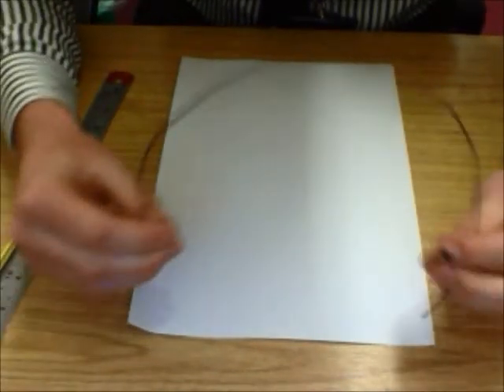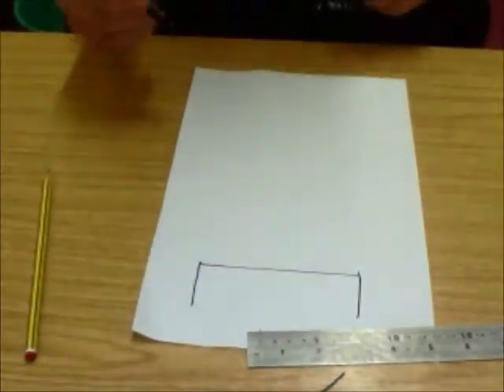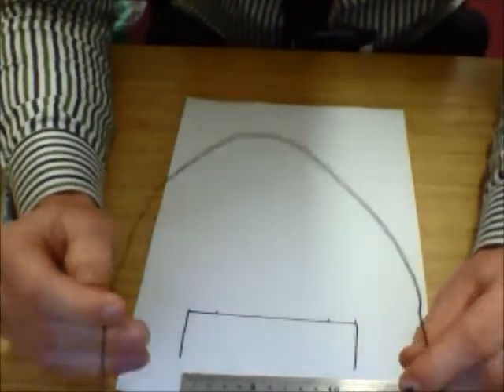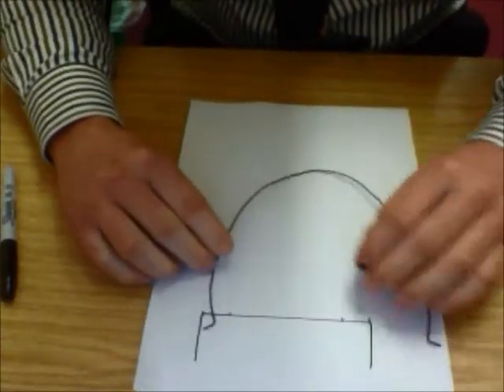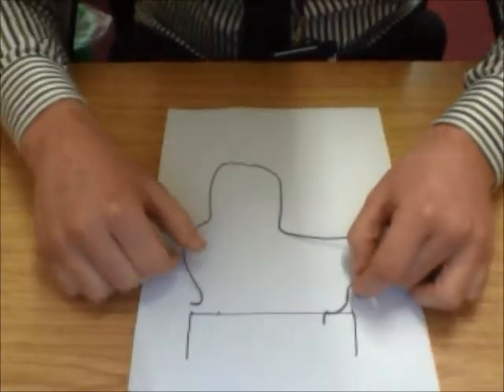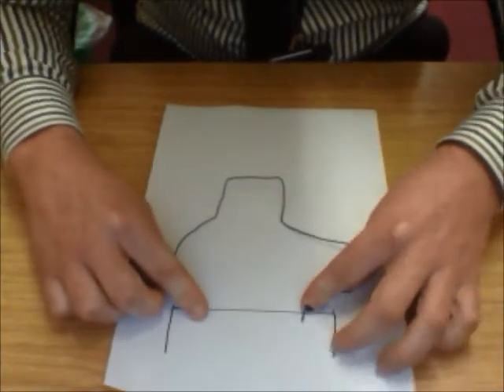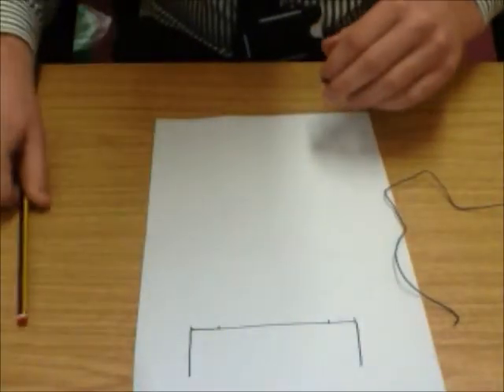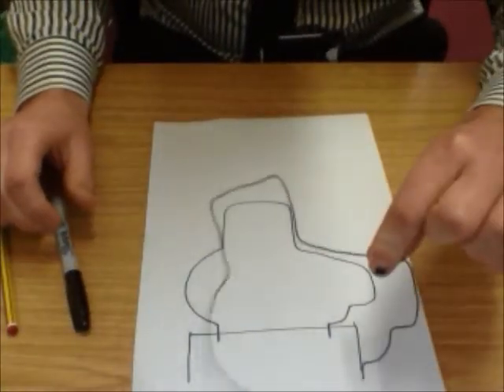Steady Hand Wire Shape Design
Help for Thamesview students of DT. How to get complete the homework design exercise for the wire on your Steady Hand Game